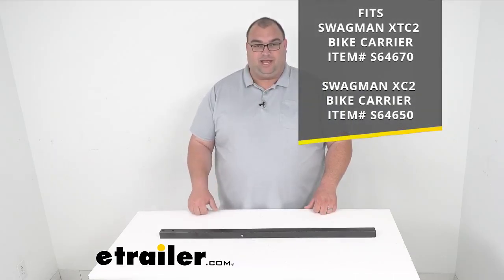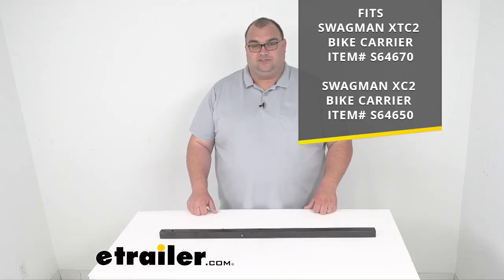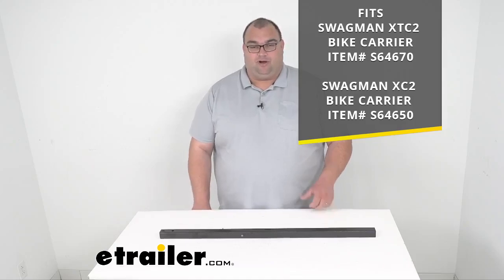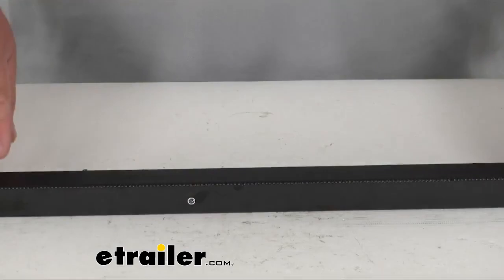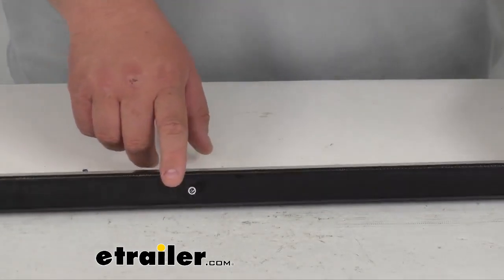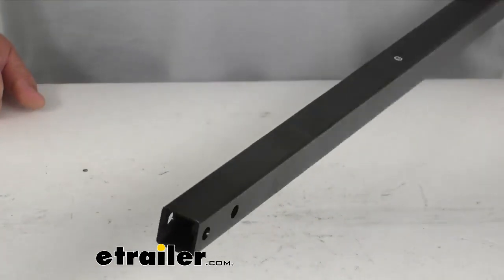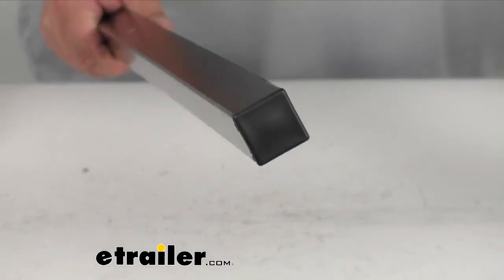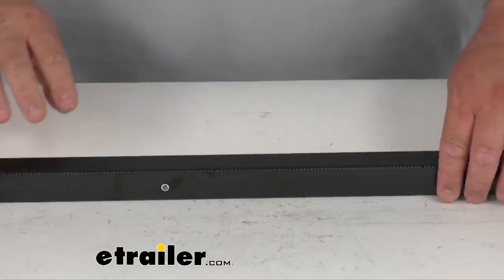etrailer | Replacement Upright Ratcheting Bar for Swagman XTC2 Bike Carrier: The Breakdown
Hello, neighbors and friends.  I'm Steven here at etrailer.com.  Today we're taking a look  at this Replacement Upright Ratcheting Bar  for the Swagman XTC2 bike carriers.  Now folks, this does fit, again,  the Swagman XTC2 bike carrier, item S64670,  and it also fits the Swagman XTC2 bike carrier,  item number S64650.  Now, one thing to note  is that the replacement upright bar here  is two inches taller than your original bar for the XC2.  Again, you're getting a quantity one of this ratcheting bar.

You can see the ratcheting notches here  of where it's gonna catch when it's ratcheting on that bar.  Very heavy duty quality steel, black powder coat finish.  Again, a factor replacement  for the Swagman XTC2 bike carriers,  so you can guarantee it's gonna fit.  It's a Swagman part.  Nice, hard plastic end piece there.

Again, simple, simple design.  Just a nice replacement part by Swagman.  That's gonna do it for our look today, folks.  I'm Steven.